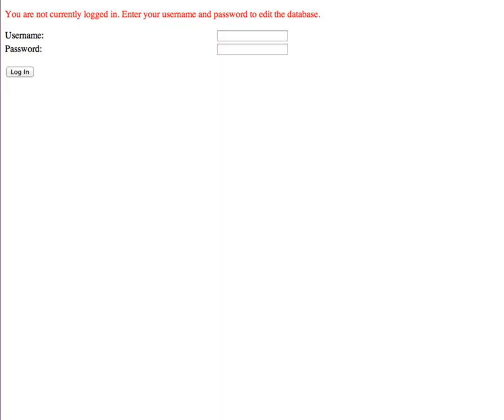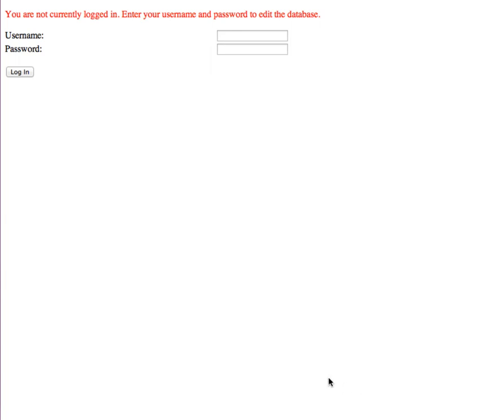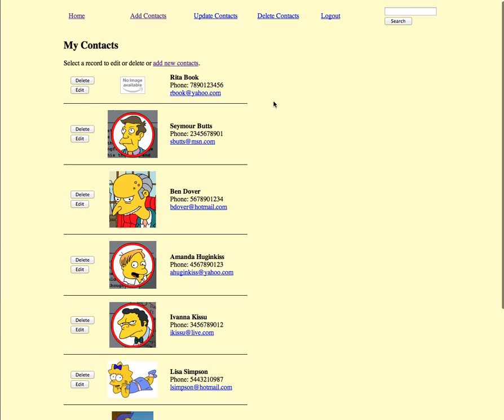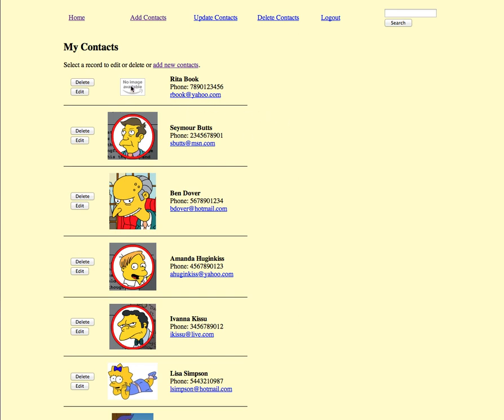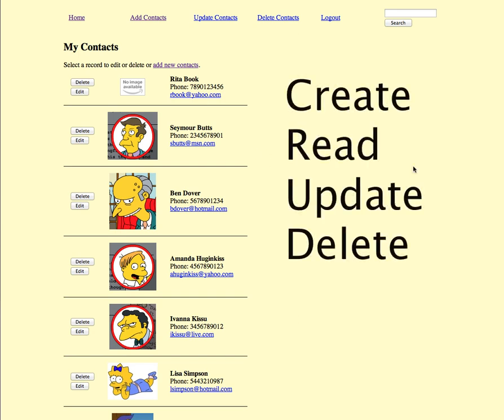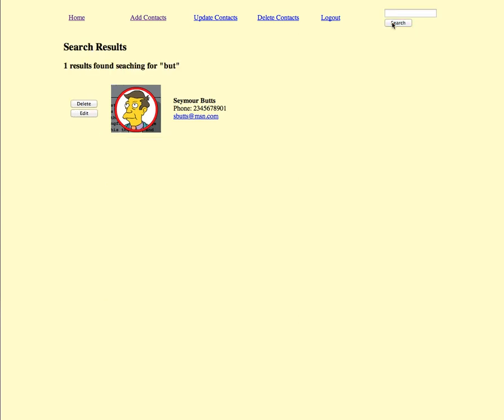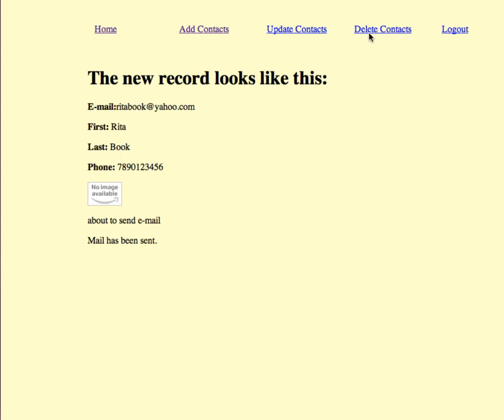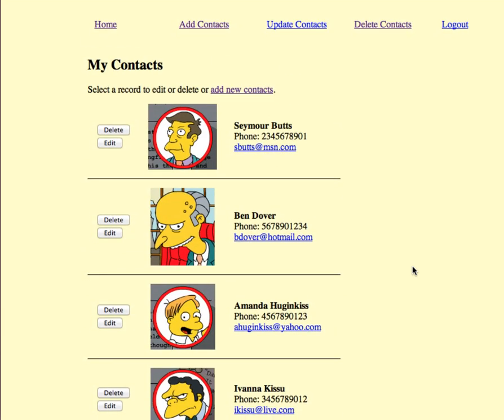PHP MySQL Database Intro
Overview of the completed database that will be developed in a series of PHP and MySQL Database Tutorials.